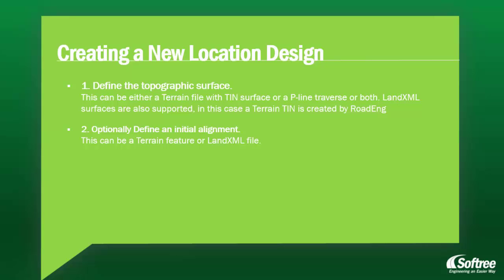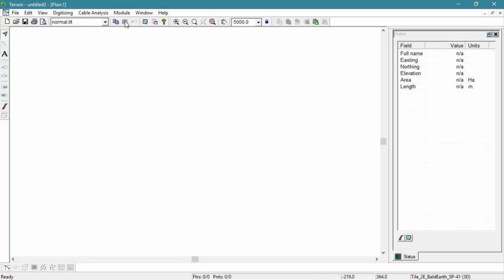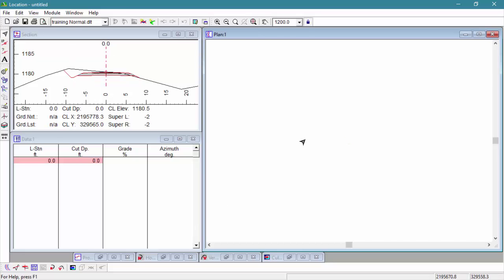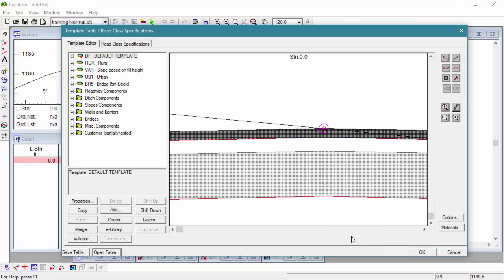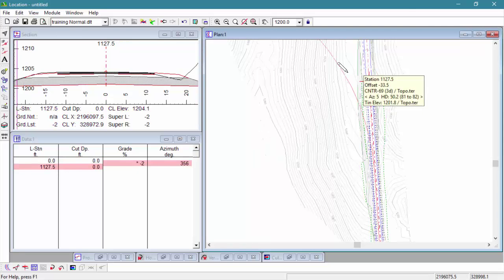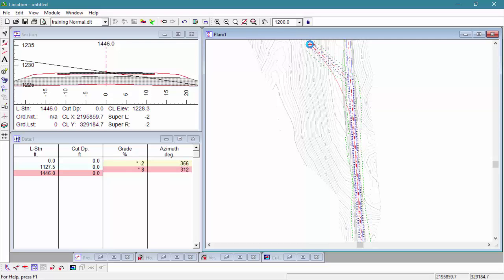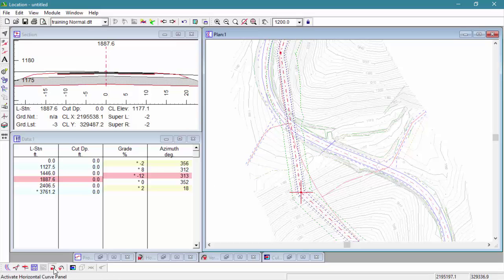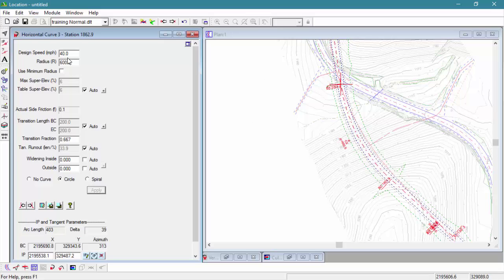New Location Design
In this training video we will start a new design in RoadEng's location module.